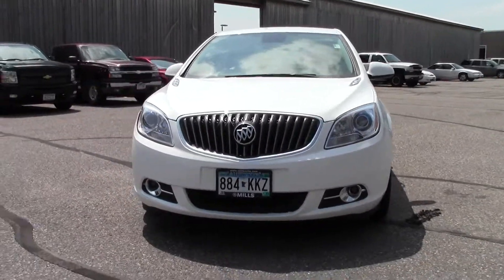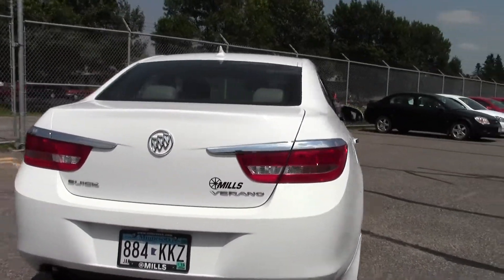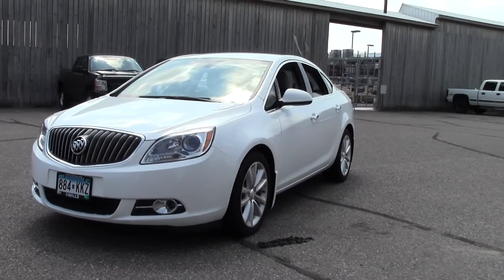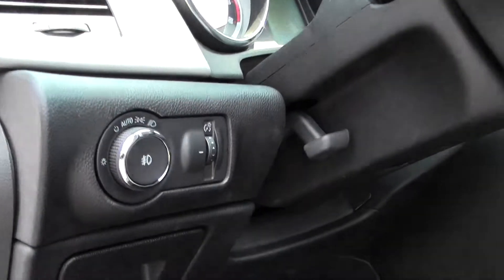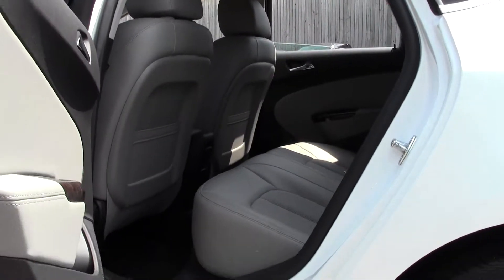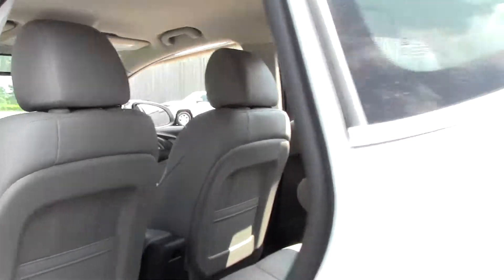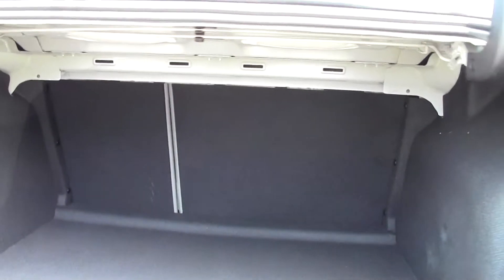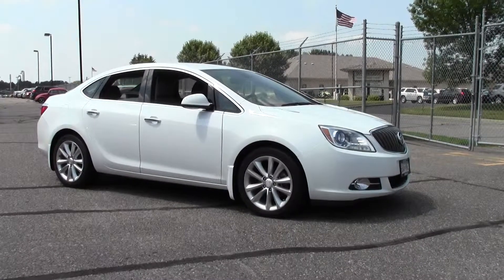2013 Buick Verano **One Owner, Local Trade** 2B140093A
ECOTEC 2.4L I4 SIDI DOHC VVT. ELECTRIFYING! You'll be grinning from ear to ear. Don't miss this double-bargain of saving at the dealership AND at the pump! Your time is almost up on this outstanding-looking and fun 2013 Buick Verano. Neat little gas-saving vehicle here, folks! No trip is too far, nor will it be too boring!

Looking for St. Cloud area used cars, Bemidji area used cars, Brainerd area used cars, used trucks, new cars, or new trucks from one of the best Minnesota dealerships?  (Our customers literally come from all across MN- and other states too!)  Please give us a call to confirm availability for any vehicles you might find here.